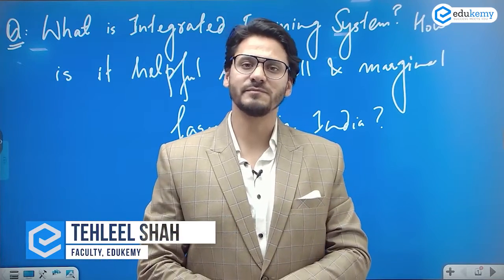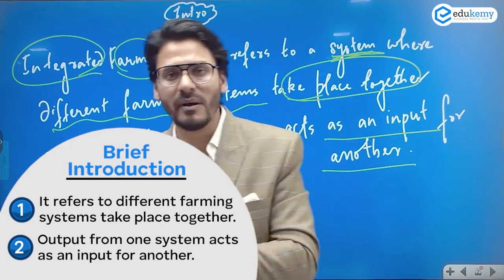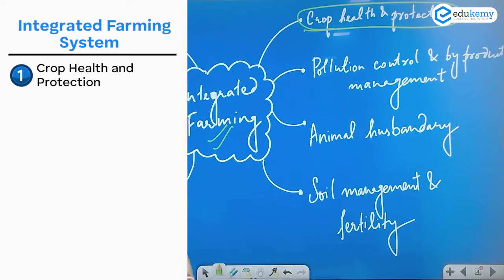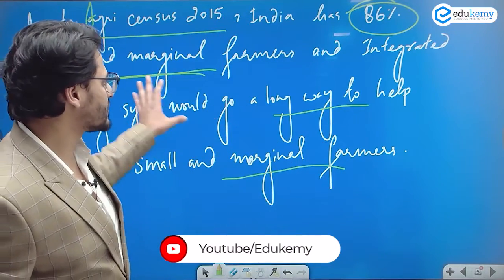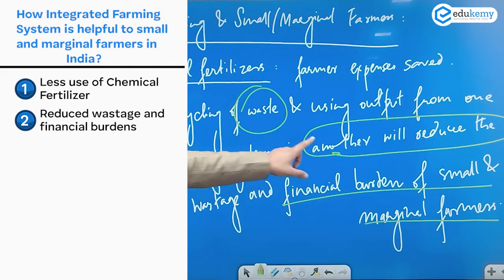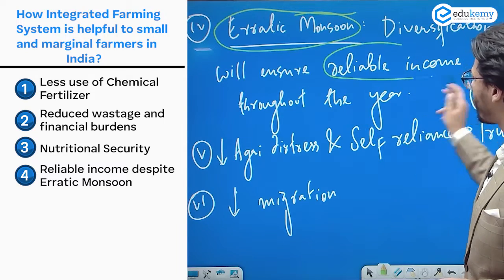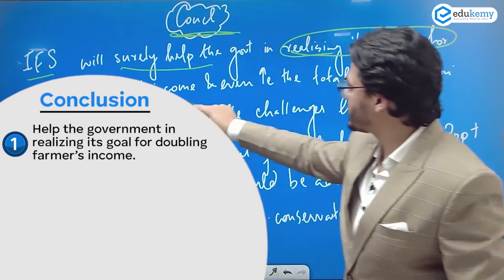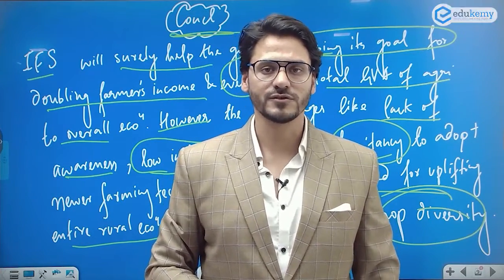What is Integrated Farming System? | UPSC Mains 2022 | GS Paper 3 Analysis | Economy & Agriculture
General Studies 3 of UPSC paper mostly focusses on Economy, Agriculture, Environment, Science and Technology and Internal Security and Disaster Management.

Here, we are discussing the question from UPSC Mains 2022.

Question - What is Integrated Farming System? How is it helpful to small and marginal farmers in India?

समेकित कृषि प्रणाली क्या है? भारत में छोटे और सीमांत किसानों के लिए यह कैसे लाभदायक हो सकती है?

In Integrated farming system, agriculture can be integrated with livestock, poultry and fish are maintained at same place to generate employment around the year and also get additional income. For example, same place poultry in upper layer and utilize their excreta. Pigs are in lower layer, residual water from pond was utilized for Agriculture and fodder crops production.

- 51 UPSC qualifiers in Final Merit List (UPSC CSE 2020) & 71 Selections in UPSC CSE 2021.
- 7 Edukemy students in the top 100 (UPSC 2020) and 6 students in the top 100 (UPSC 2021)
- 50% questions hit rate in mains.
- 80+ years of cumulative teaching experience.
- India's Best-in-class Faculty.

For Daily Updates and Study Material:
2. Be Exam Ready by Practicing Daily MCQs
3. Daily Newsletter - Get all your Current Affairs Covered
4. Mains Answer Writing Practice